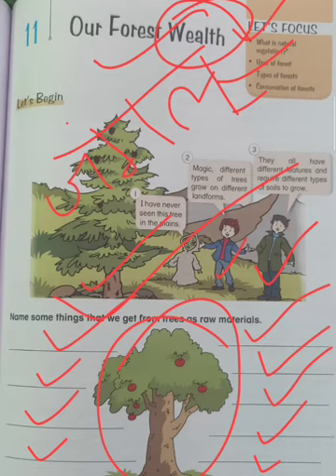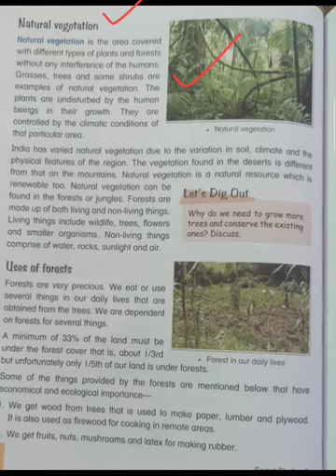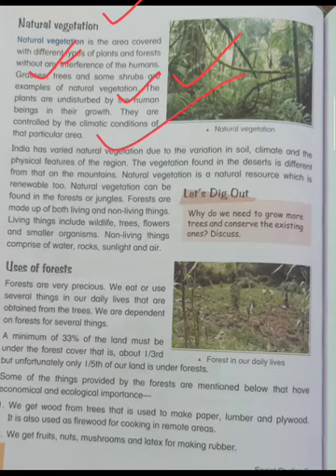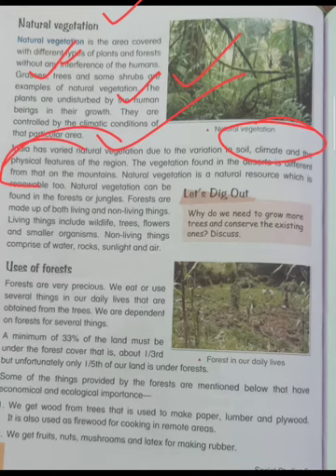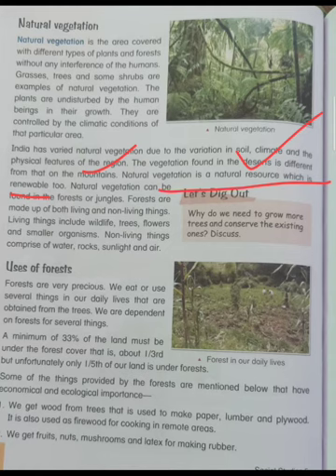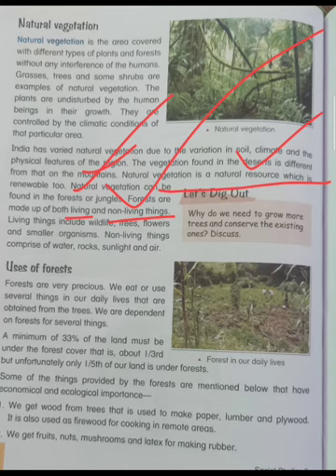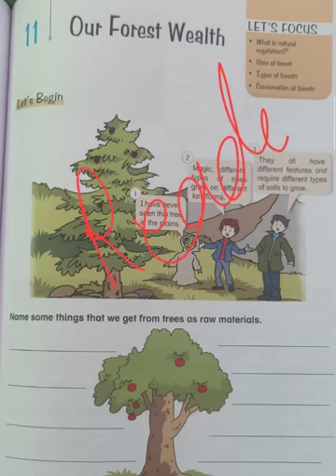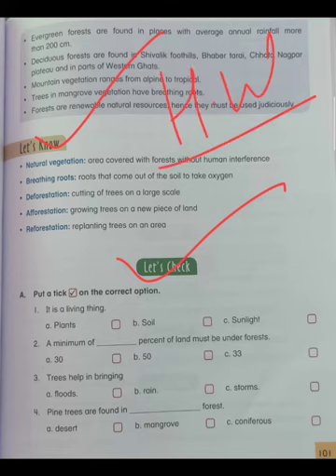Social Studies Class 5,Ch-11 Our Forest Wealth